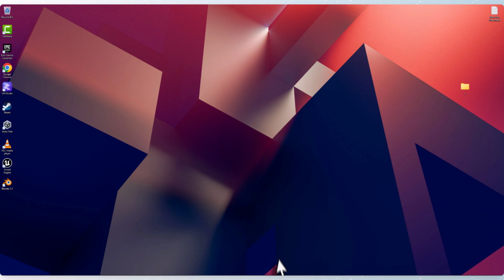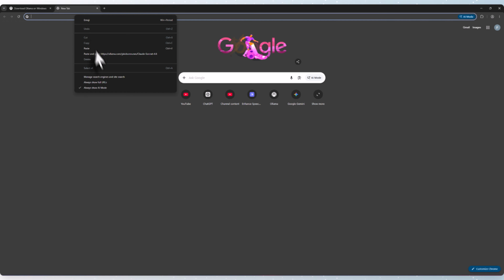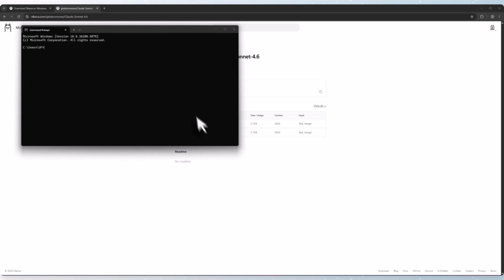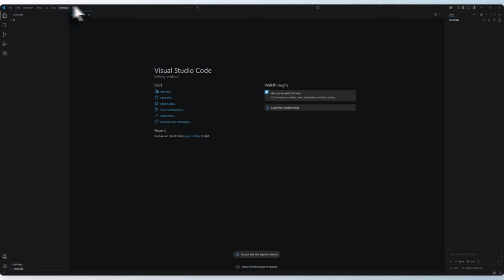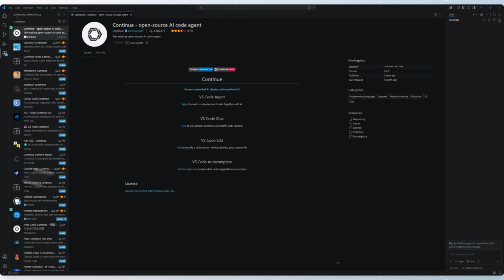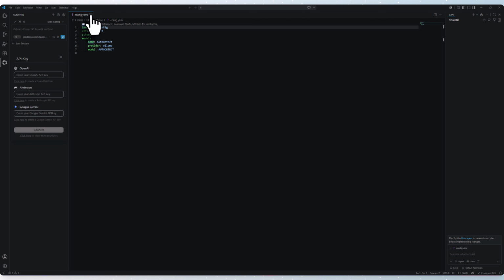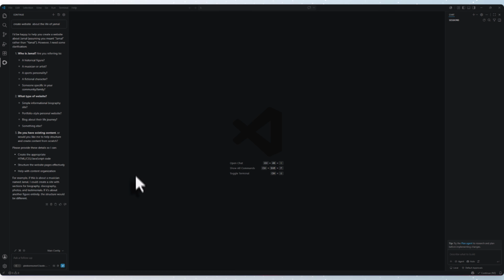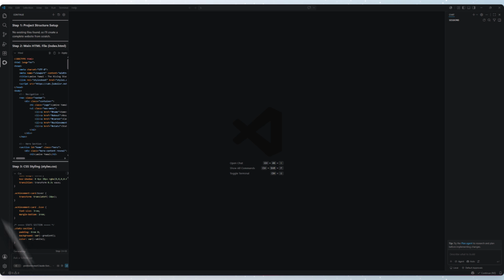Install Claude Sonnet 4.6 Locally & Use It for Coding | VS Code + Ollama Complete Setup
# Install Claude Sonnet 4.6 Locally & Use It for Coding | Complete VS Code + Ollama Guide

Want to run **Claude Sonnet 4.6** locally for AI-assisted coding? In this tutorial, I'll show you how to install the community Ollama version, use it inside **Visual Studio Code**, and start generating code, debugging, refactoring, and explaining projects with AI.

## 📥 Requirements

* Ollama
* Node.js (optional for some VS Code extensions)

## 🔗 Download Ollama

## 🚀 Run Claude Sonnet 4.6

```bash
ollama run gleidsonnunes/Claude-Sonnet-4.6

## 📦 Ollama Model

* Install Ollama
* Download Claude Sonnet 4.6
* Run the model locally
* Connect it with VS Code
* Generate code with AI
* Debug and refactor projects
* Tips for faster coding

⚠️ **Note:** This tutorial uses the **community Ollama model** (`gleidsonnunes/Claude-Sonnet-4.6`), not Anthropic's official hosted Claude service.